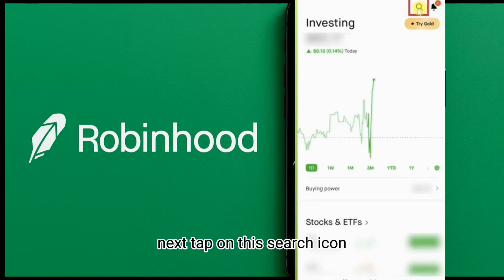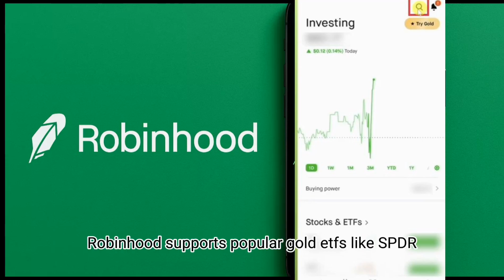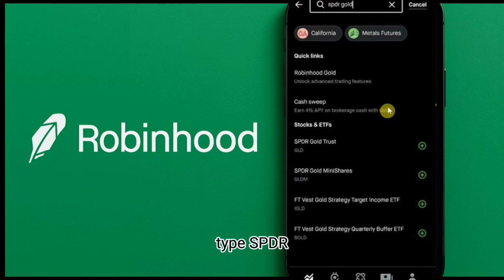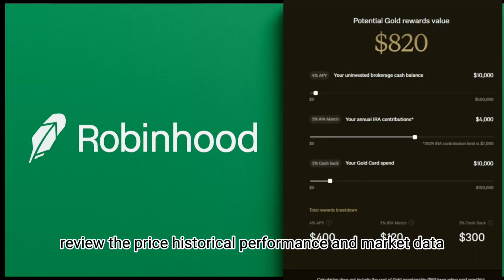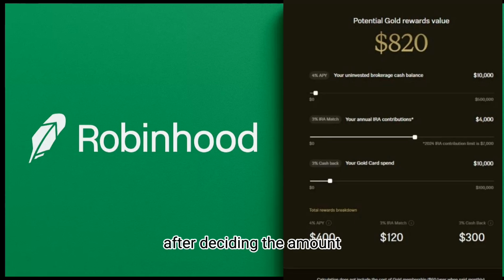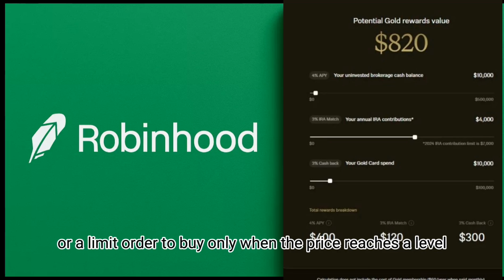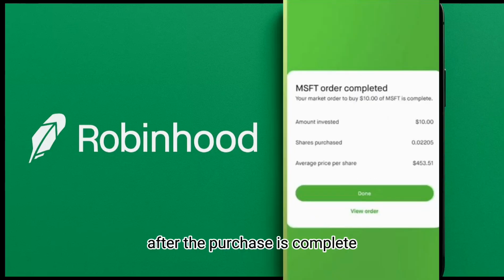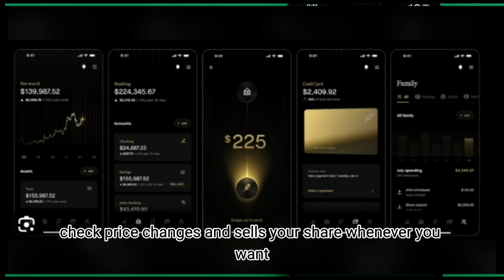How to buy gold etf in robinhood-2026 l DoubleZ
Open Robinhood app → Search for a Gold ETF (like GLD or IAU) → Tap Trade → Enter amount or shares → Review order → Confirm purchase.

In this 2026 updated tutorial, you’ll learn exactly how to buy a Gold ETF in Robinhood step by step. If you want to invest in gold without buying physical bullion, gold exchange-traded funds are a simple and popular option for diversifying your portfolio.

This guide works using the Robinhood investing platform and covers popular gold ETFs such as SPDR Gold Shares and iShares Gold Trust. These ETFs track the price of gold and allow investors to gain exposure directly from their brokerage account.

In this video, you’ll discover how to:
• Find gold ETFs inside the Robinhood app
• Understand expense ratios and fund details
• Choose between market and limit orders
• Invest using fractional shares
• Review risks before buying
• Track gold ETF performance

Buying a gold ETF can be a smart way to hedge against inflation and market volatility while keeping your investment liquid and easy to manage. This tutorial is helpful for viewers in the USA, UK, Canada, France, and across Europe who want to start investing in gold ETFs in 2026.

If you’re new to investing or want to add precious metals exposure to your portfolio, this step-by-step guide will help you buy gold ETFs confidently using Robinhood.